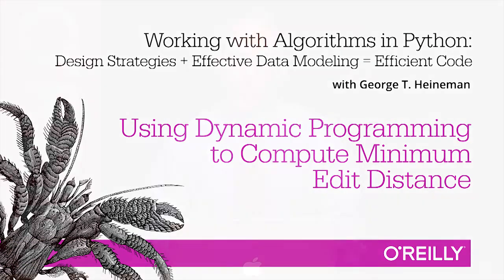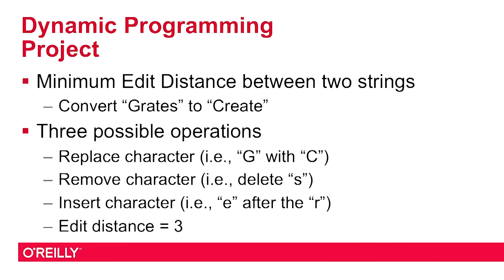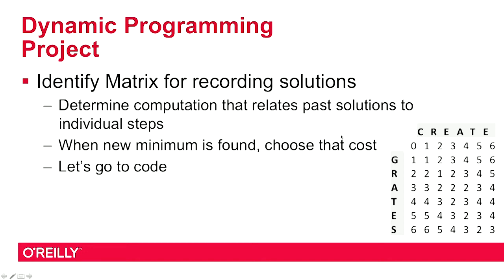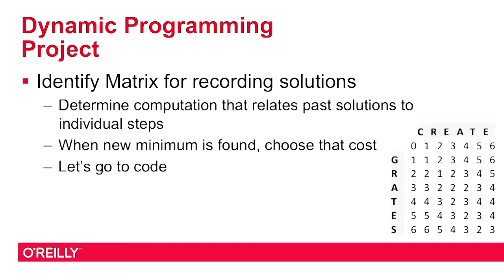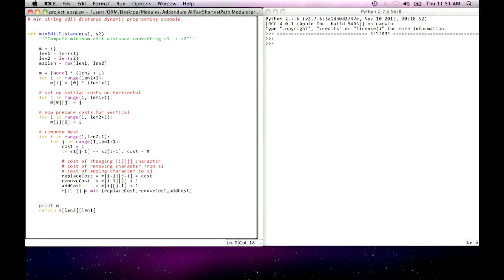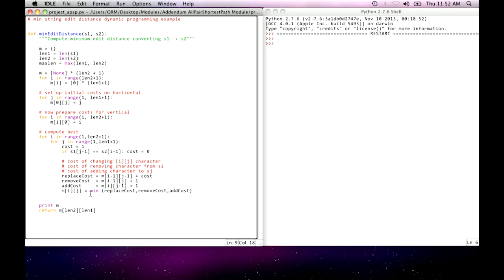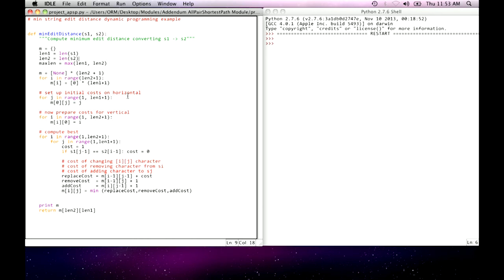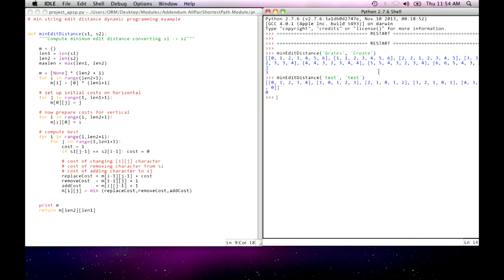7 02 Using Dynamic Programming to Compute Minimum Edit Distance